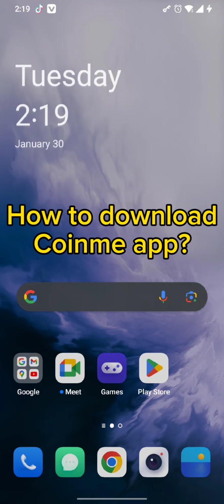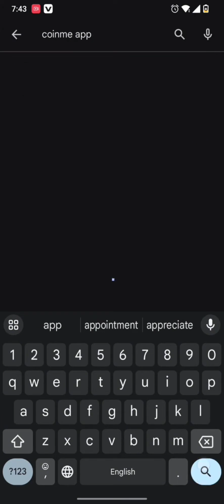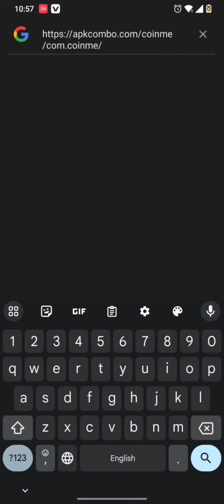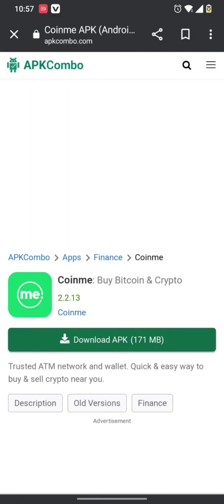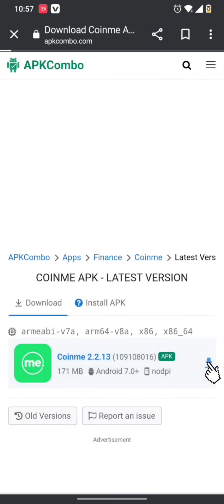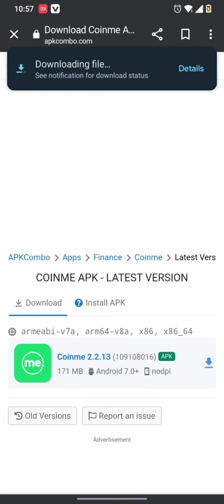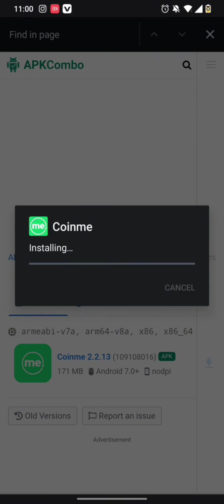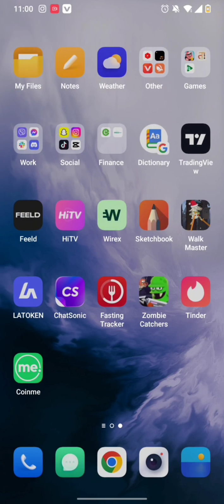How to Download Coinme App on Android? Install Coinme App on Android (2024)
Excited to step into the world of cryptocurrency with Coinme on your Android device? You're in the right place! In this quick and easy tutorial, we'll guide you through the process of downloading the Coinme app, ensuring you have the gateway to seamless crypto transactions right at your fingertips.